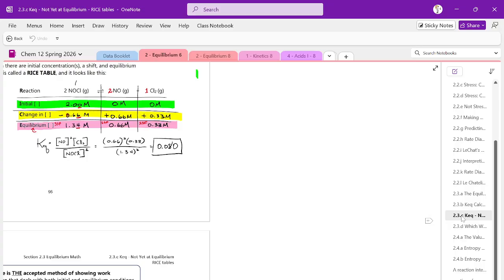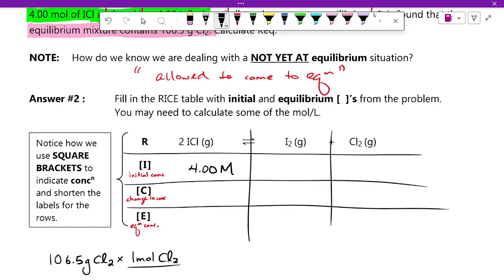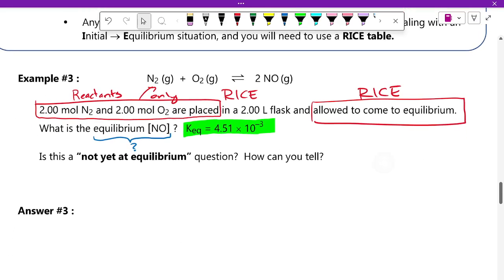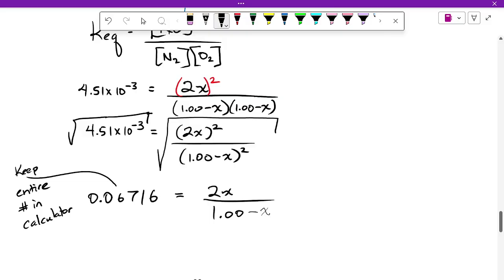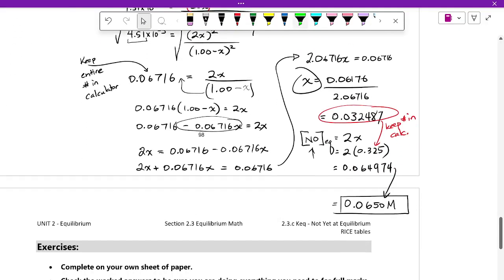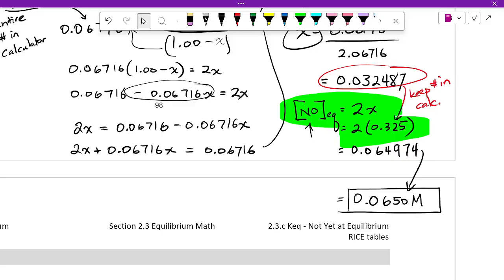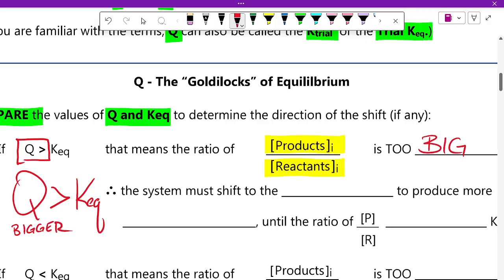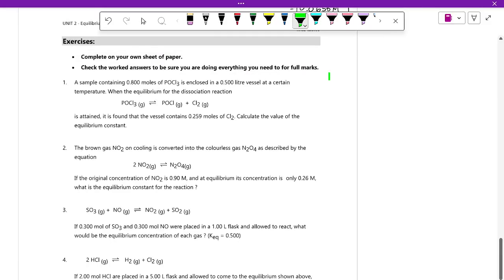2026 02 26 More Rice Tables, then at 55 min we do "Q" (Ktrial) Which way will the rxn shift?